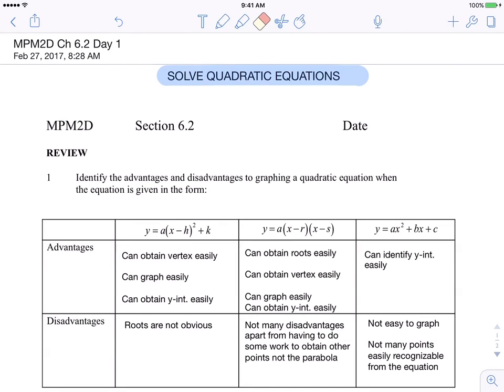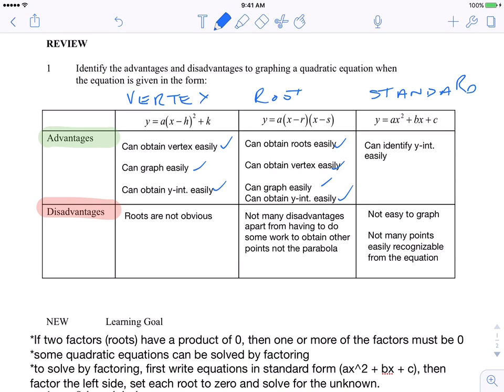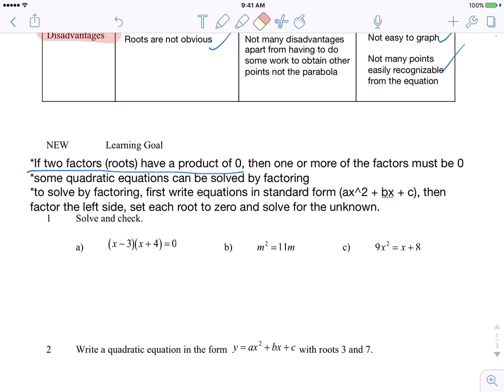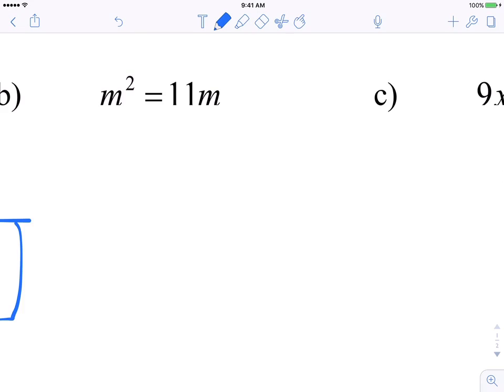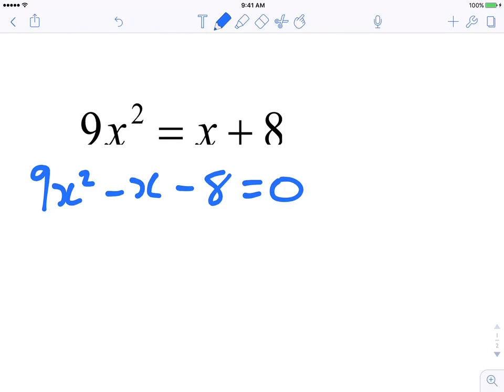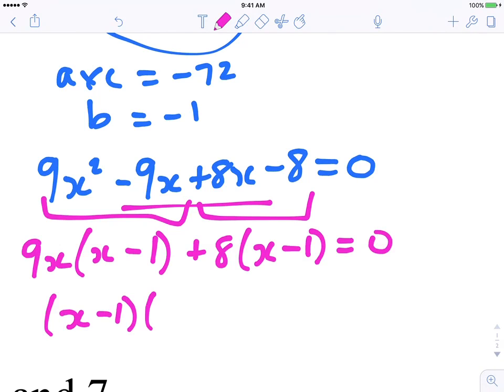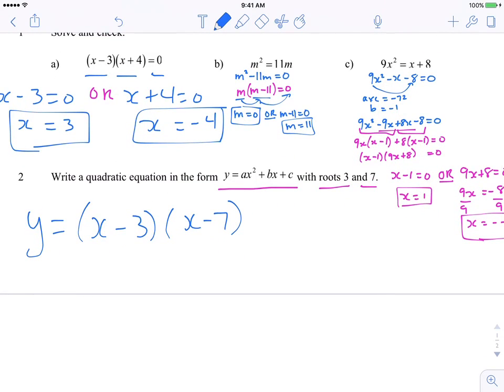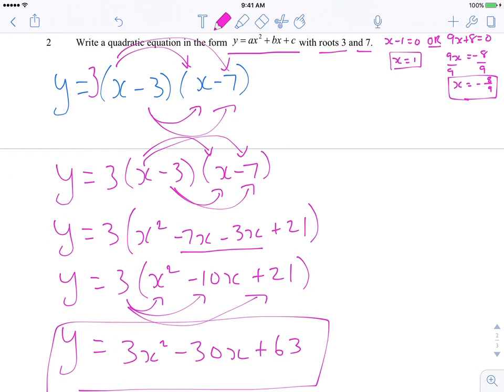6 2 Day 1 Solve Quadratic Equations